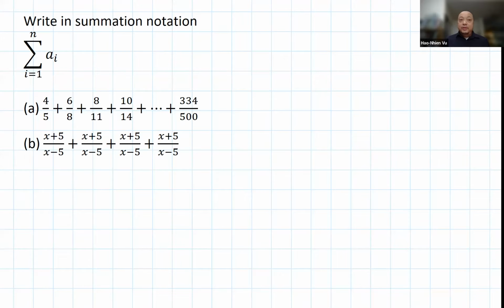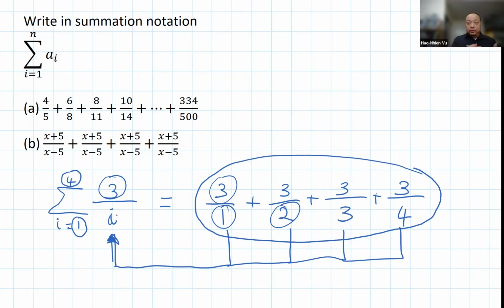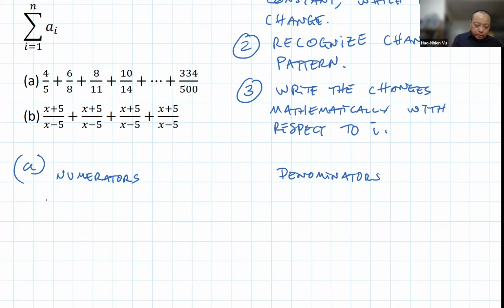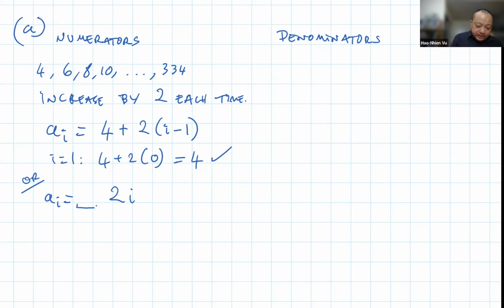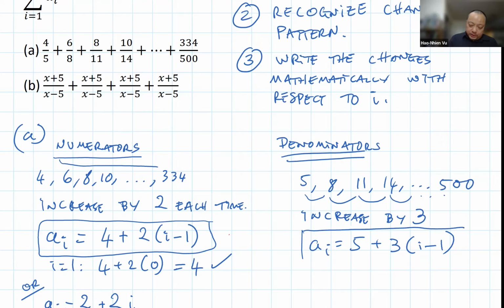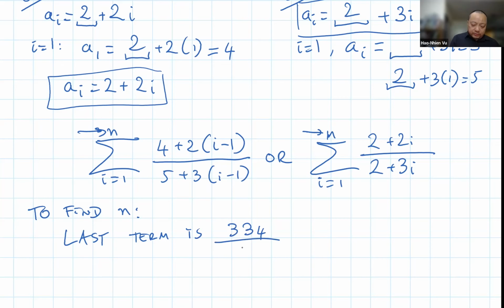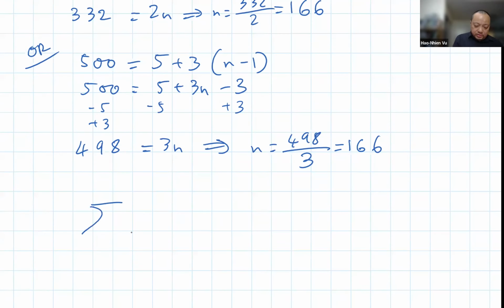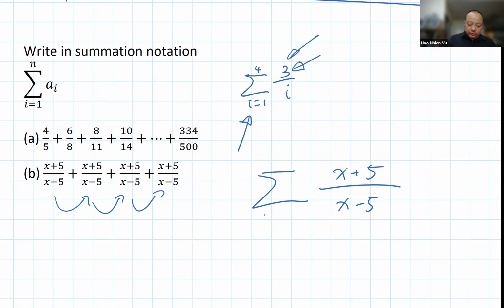How to write in sigma (summation) notation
Two examples of writing a sum using summation notation (sigma notation).

0:00 General strategy
3:10 Part (a)
8:41 Find n
11:06 Part (b)